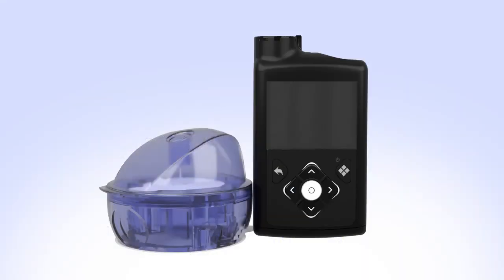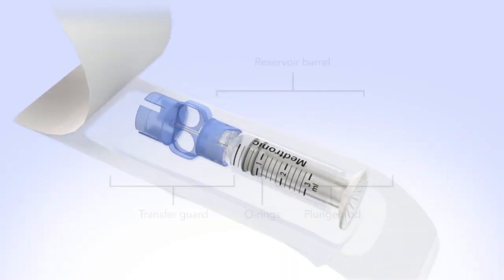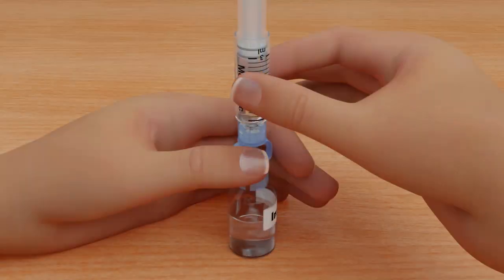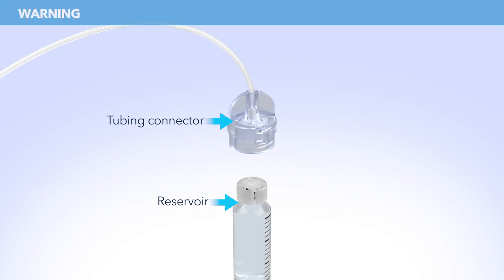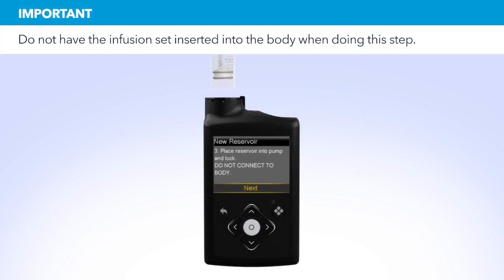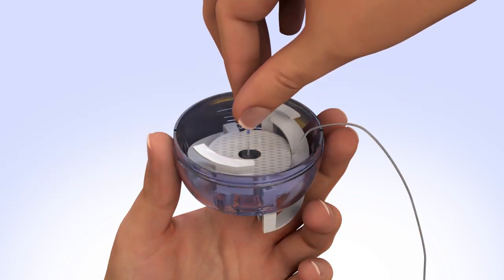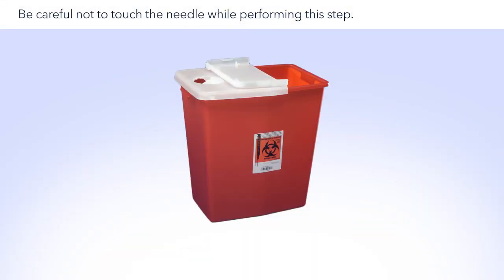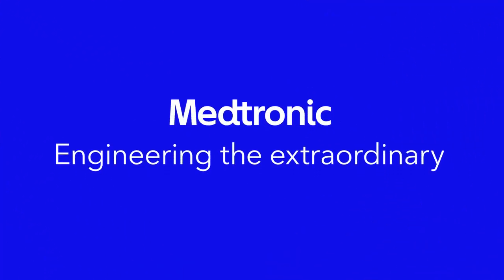Changing the MiniMed™ Mio™ Infusion Set and Reservoir​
Watch this video for instructions on inserting the MiniMed™ Mio infusion set using the MiniMed™ 780G insulin pump. In this video, you will learn how to remove your previous infusion set and reservoir, fill a new reservoir, fill the infusion set tubing, and insert the infusion set. You will also learn how to perform the button-pushing steps to set up the reservoir and rewind your MiniMed™ 780G insulin pump. ​

Consult with your healthcare professional before inserting the infusion set for the first time.​